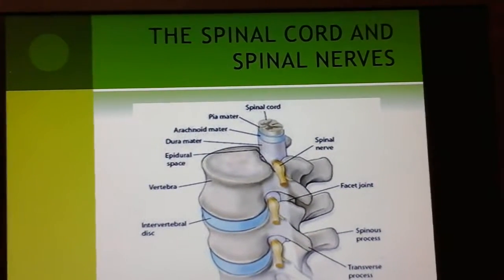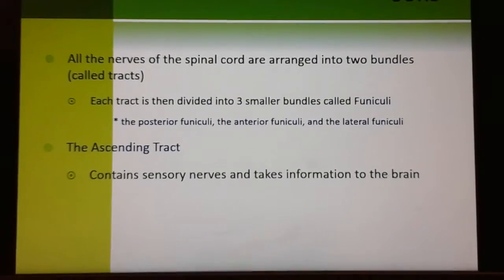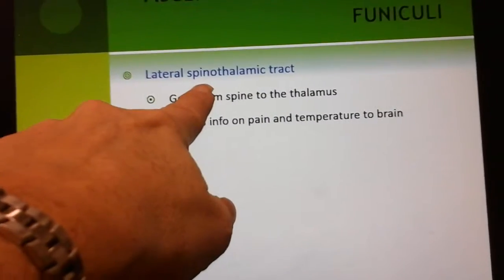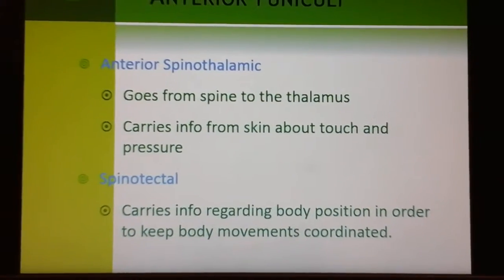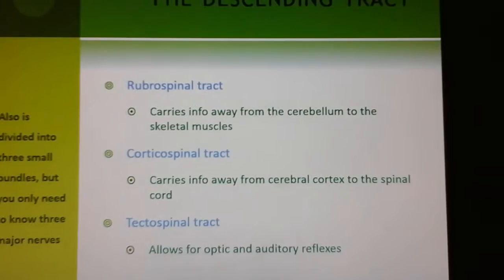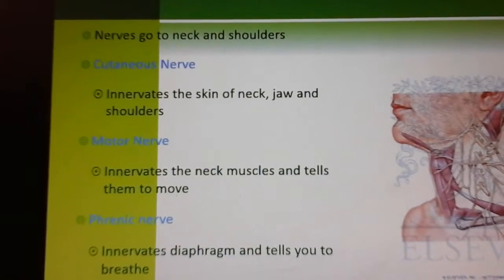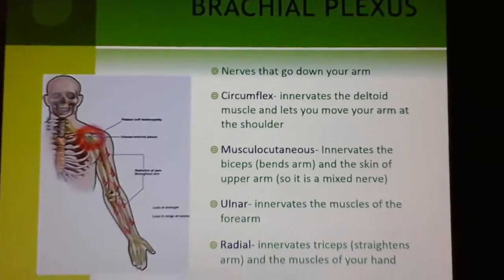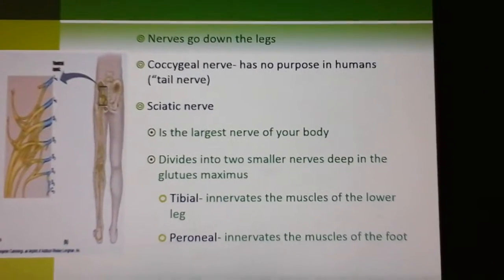Spinal cord and Spinal nerves